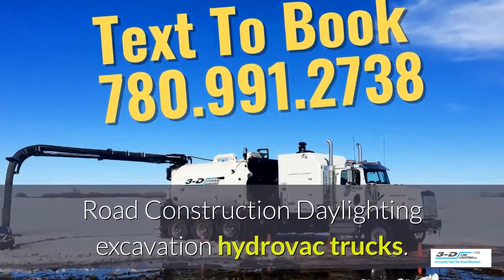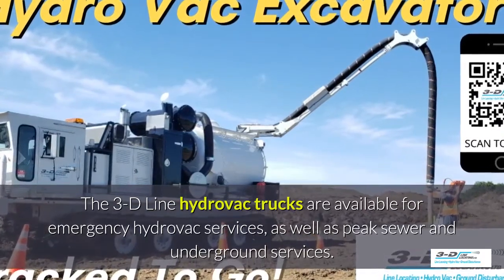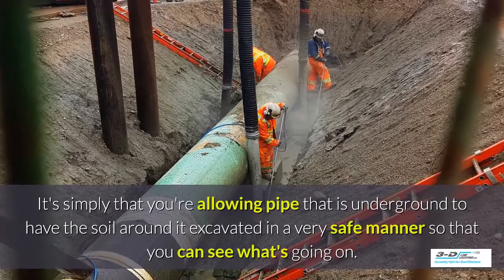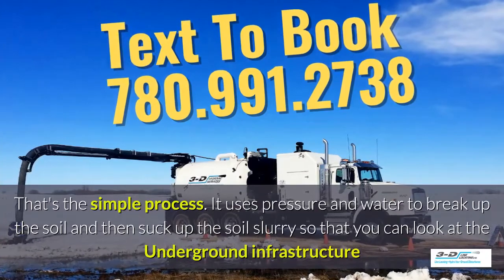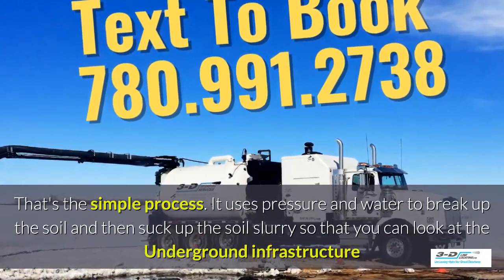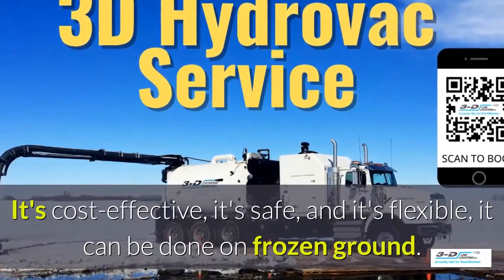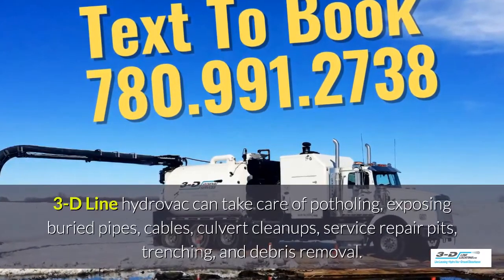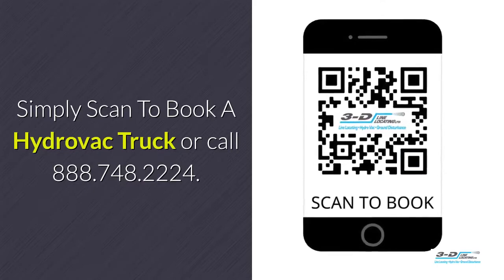Robb780 991 2738 Text for road construction hydrovac truck